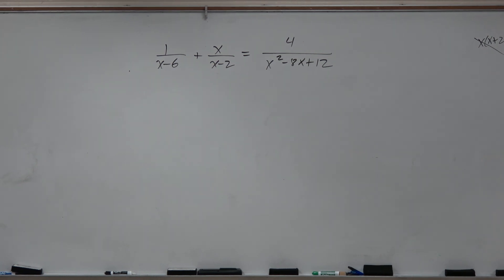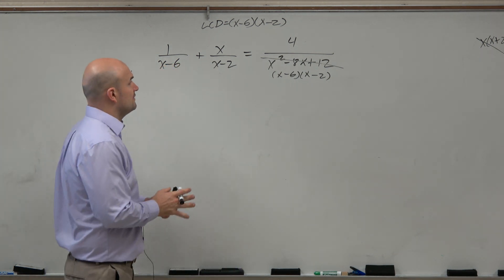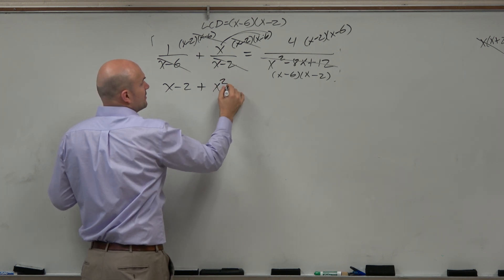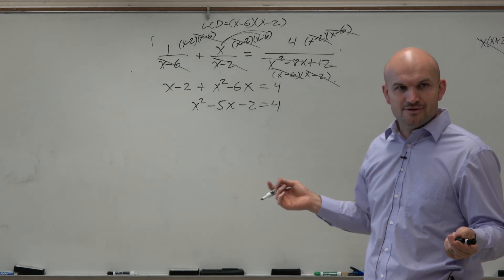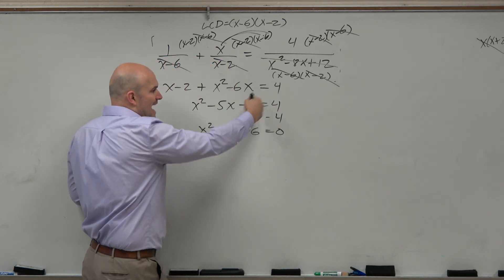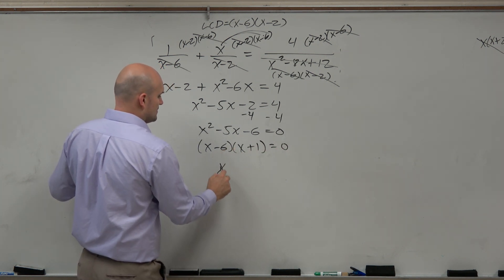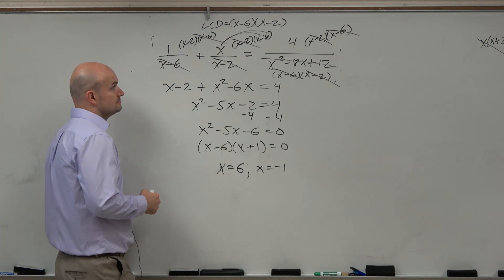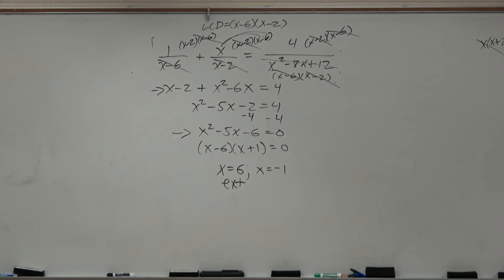How to find an extraneous solution with solving a rational equation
👉In this video I will show you how to solve a rational equation when the denominators are not the same.

🙋‍♂️Have questions? Ask on Discord

👨‍👩‍👧‍👧About Me: I make short, to-the-point online math tutorials. I struggled with math growing up and have been able to use those experiences to help students improve in math through practical applications and tips.